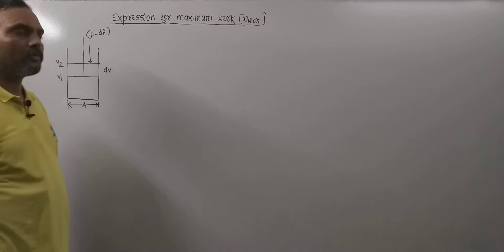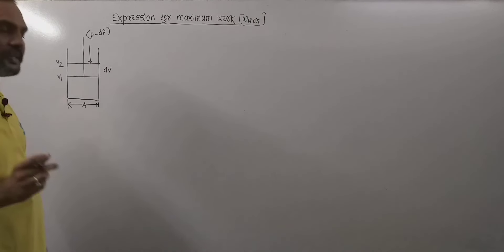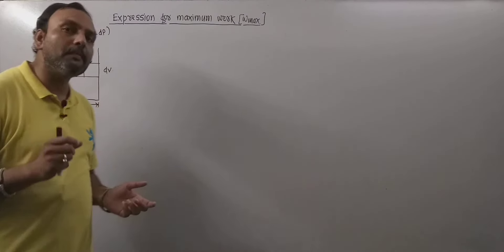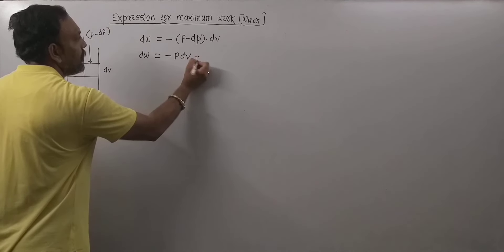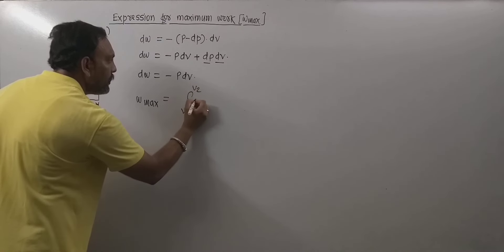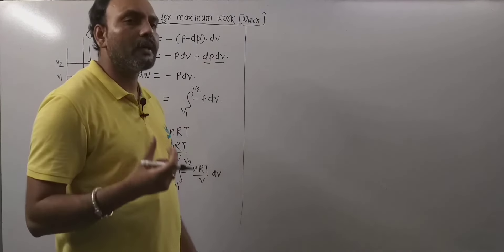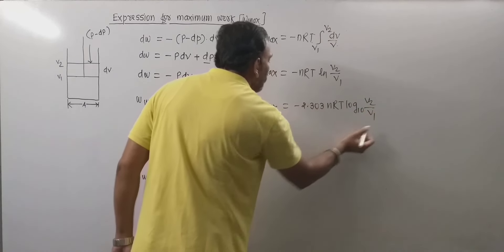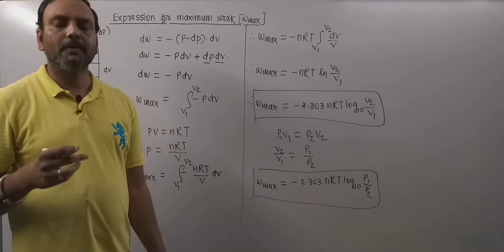Expression for maximum work //Workdone In Isothermal And Reversible Process//Expression For Wmax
expression for maximum work in
thermodynamics
expression for maximum work